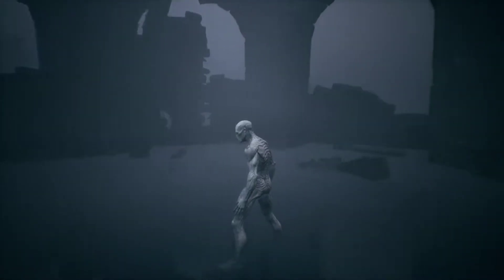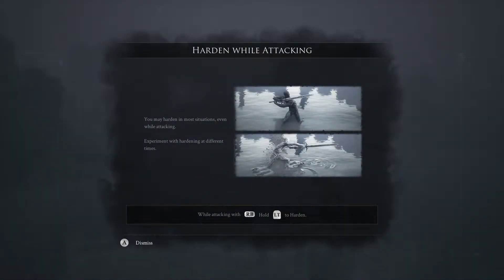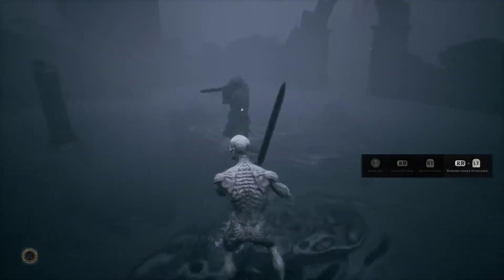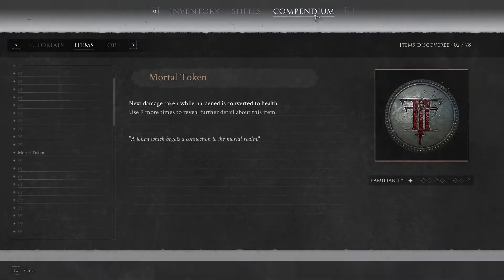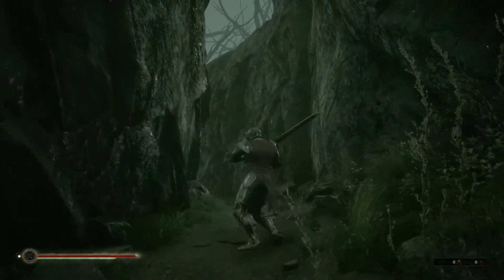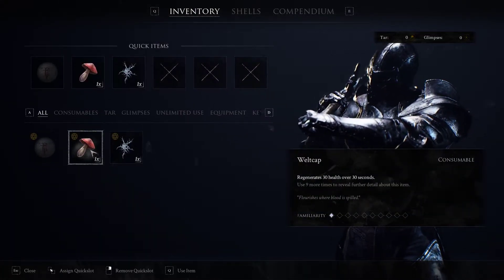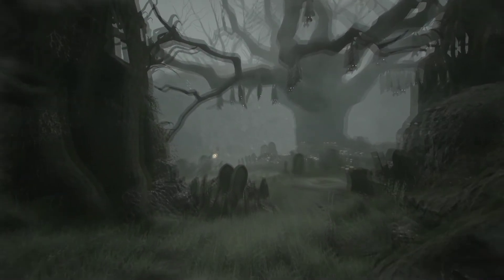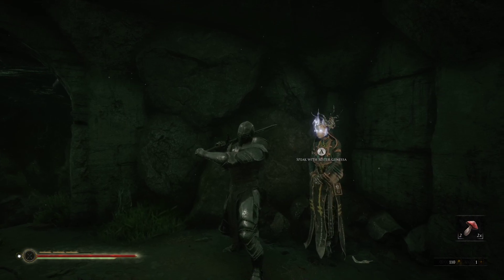Mortal Shell First Look | Dark Medieval Action RPG | Beautiful, but Difficult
Gorgeous, but I die a lot!